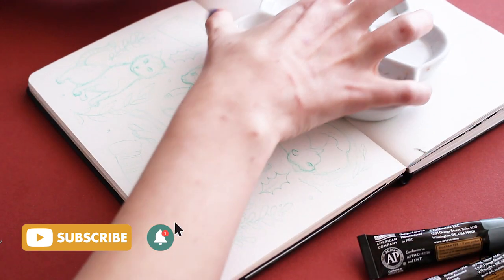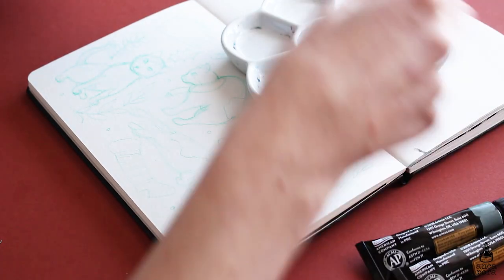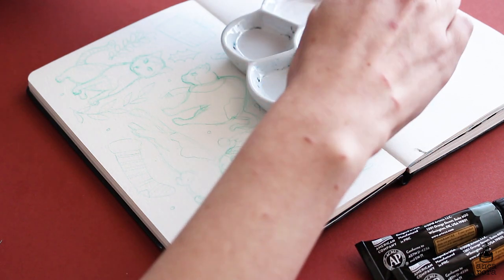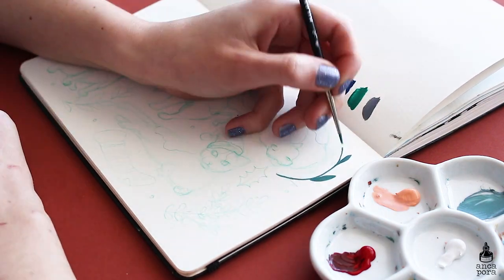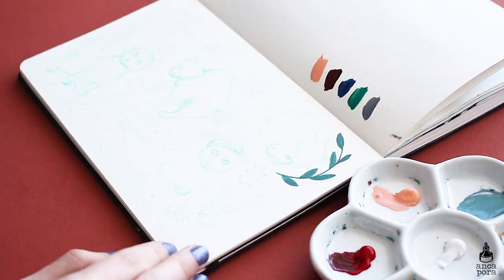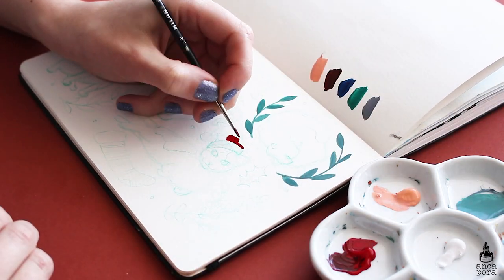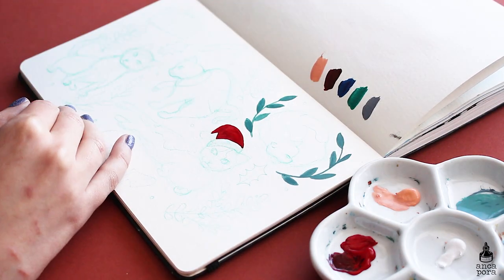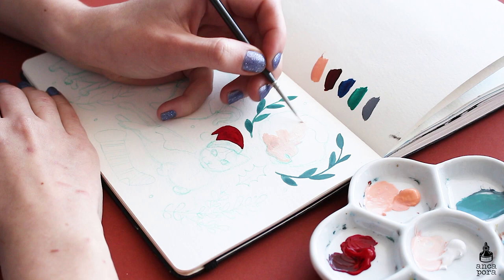ARTEZA GOUACHE CAT CHRISTMAS PAINTING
Hi guys!
In this week's video I am painting a cat christmas pattern which is also the monthly desktop wallpaper for my patrons. I am using my arteza gouache set to create this pattern and i talk a bit about what is going on in my life. So if i seemed a bit down you will know why. However i will say i am feeling a lot better now and the cat situation in my house has been handled.

Premium Gouache Paint Set, 12ml Tubes - Set of 24

Gouache Premium Artist Paint, 12ml Tubes - Set of 24